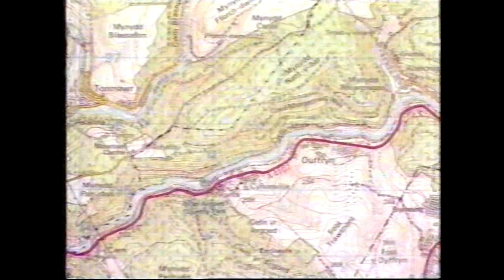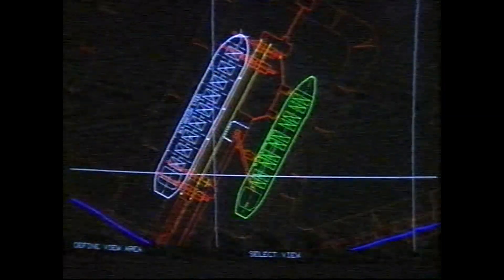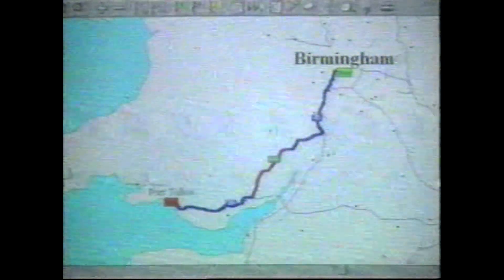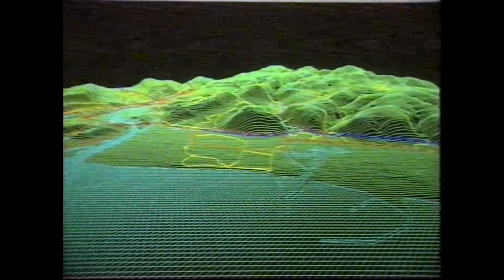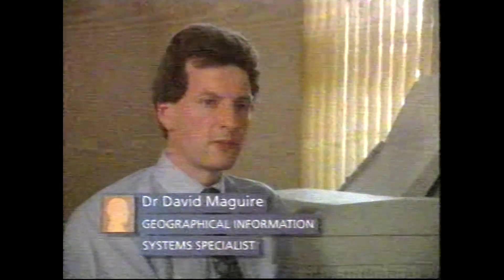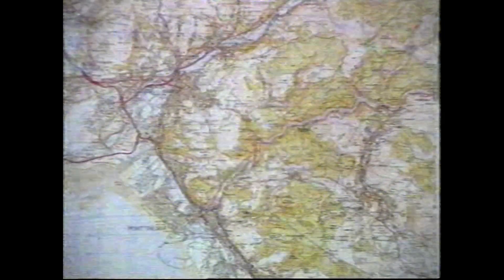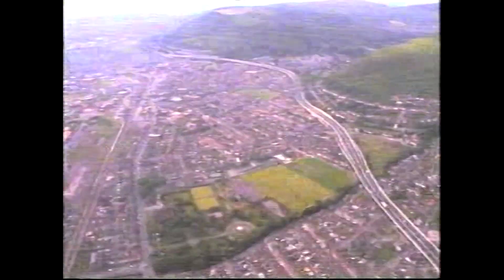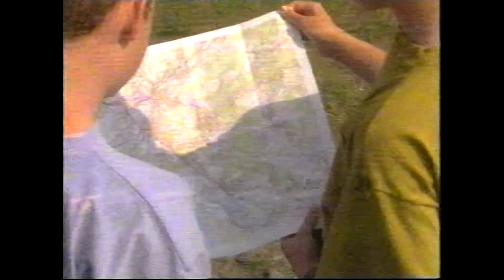bbc schools the geography programme pvhs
there's a bit of study Ireland from after this all ill add